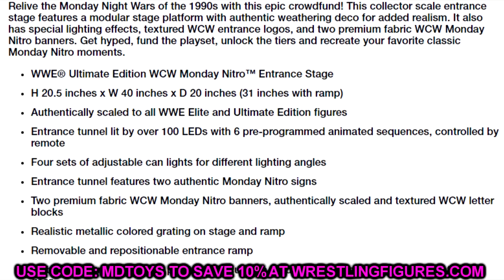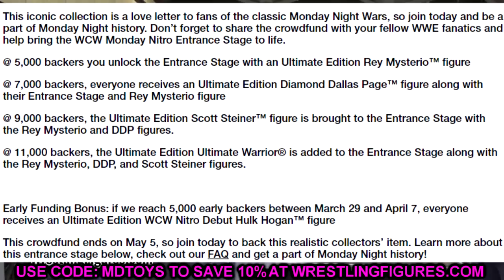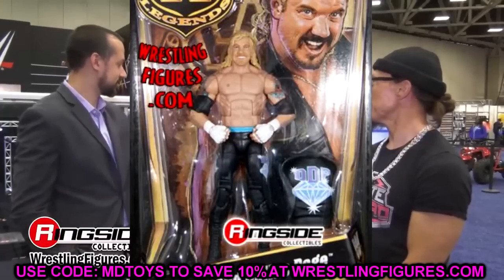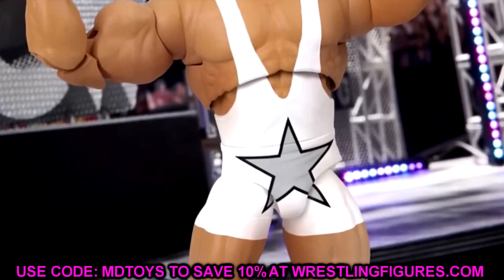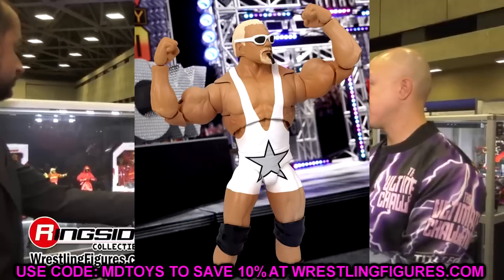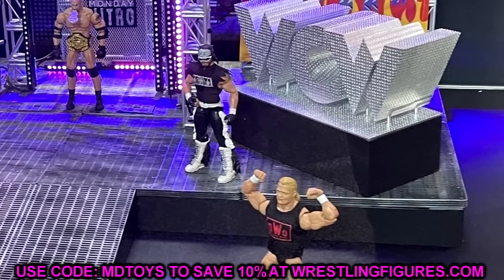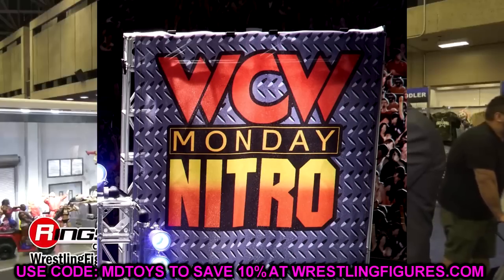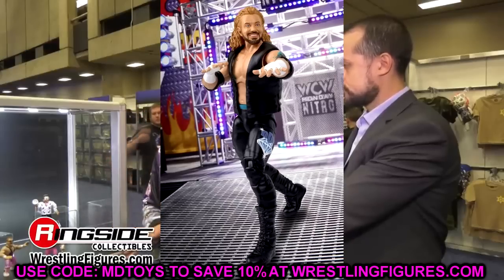WWE ULTIMATE EDITION WCW NITRO STAGE REVEALED BY MATTEL 2023!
In todays video, Mattel has revealed their WWE Mattel 2023 Crowd Funding project for Mattel Creations! WWE Ultimate Edition WCW Monday Nitro Entrance Stage for wwe action figures! WWE Ultimate Edition Scott Steiner Hulk Hogan Rey Mysterio Ultimate Warrior DDP action figures revealed for Mattel!